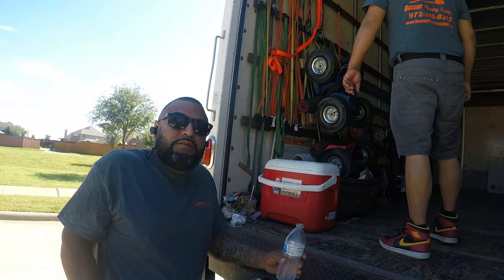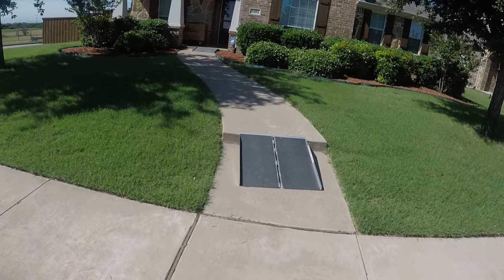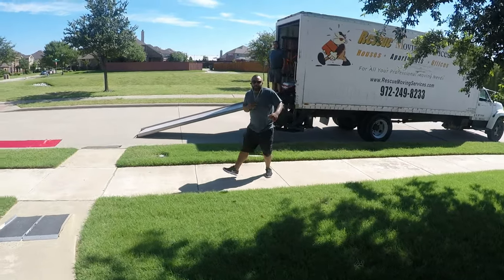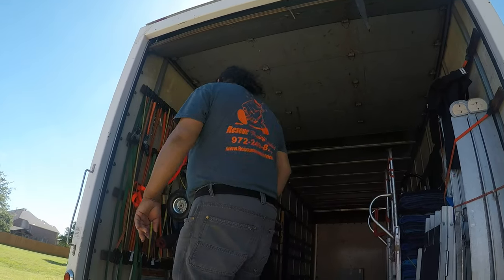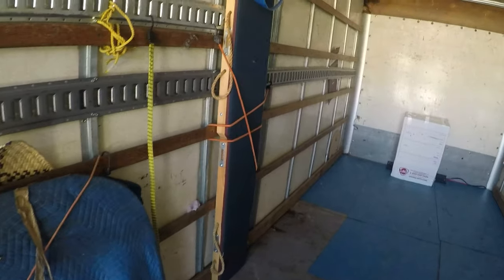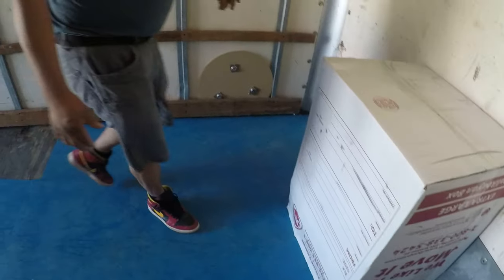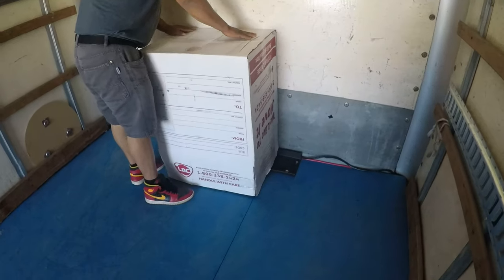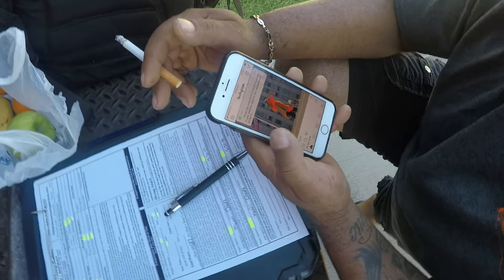What the movers do when they wait for the customer? Rescue Movers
Rescue Movers always show on time, so if you looking for reliable movers that won't you let you down call Rescue Movers at or visit us